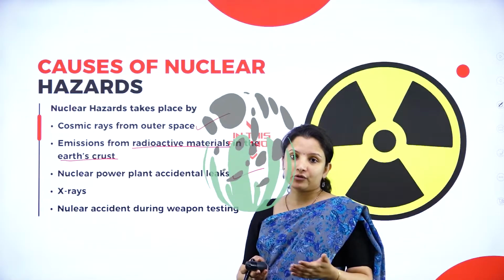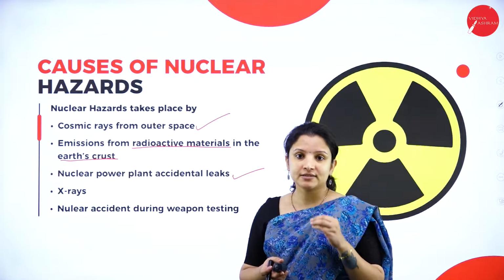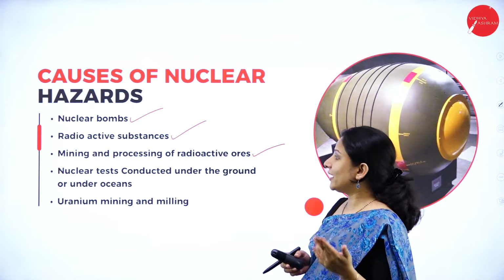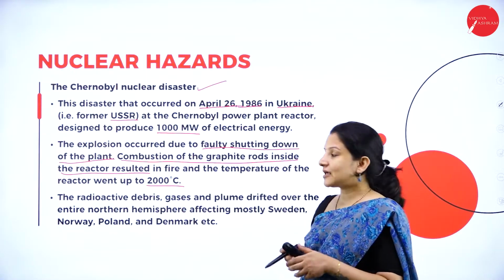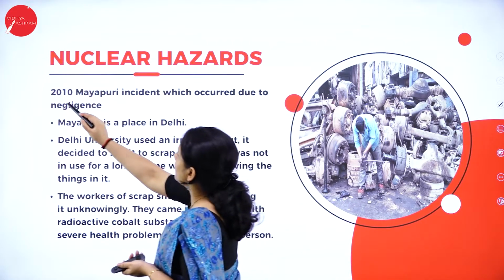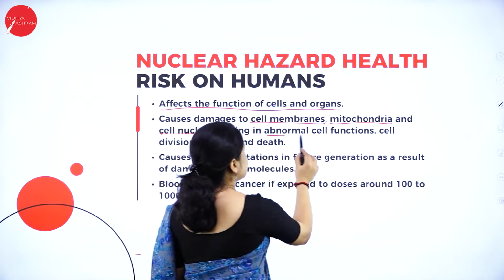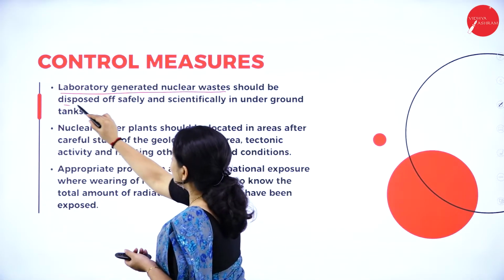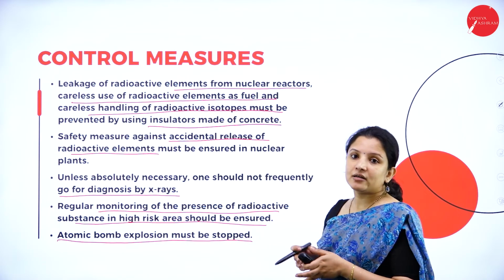DAY 20 | ENVIRONMENTAL STUDIES | II SEM | B.CA | ENVIRONMENTAL POLLUTION | L3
Course :  B.CA
Semester : II SEM
Subject : ENVIRONMENTAL STUDIES
Chapter Name : ENVIRONMENTAL POLLUTION
Lecture : 3